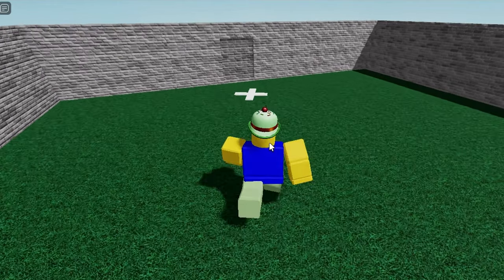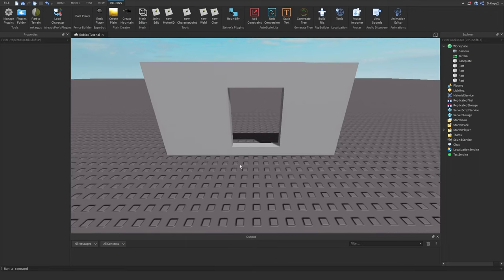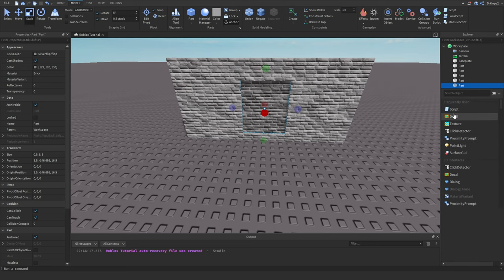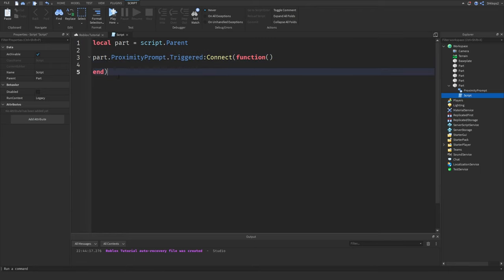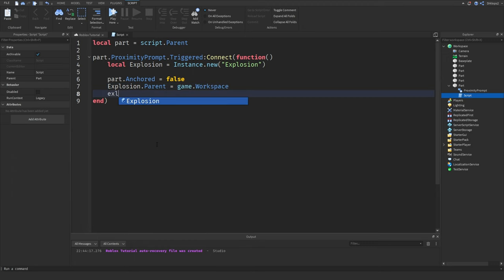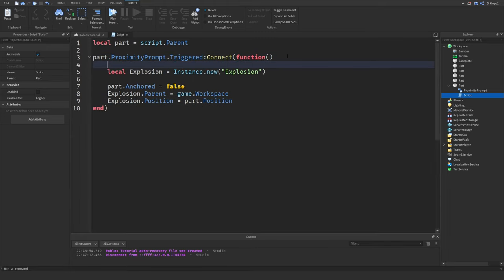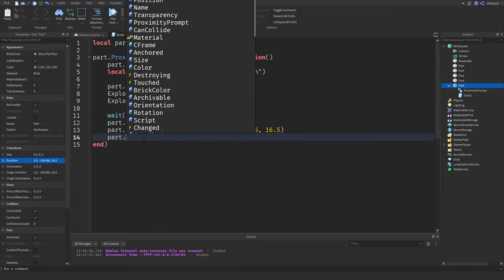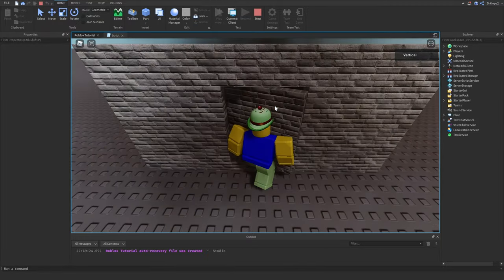How To Make A Jail Break WALL EXPLOSION In Roblox Studio!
Hello Everyone and I hope you enjoyed this video!

This is a very simple tutorial on how to make a jail break wall explosion and can be used in many different way like In an Obby,  Horror Game, Escape Game, Story Game, and many more ways